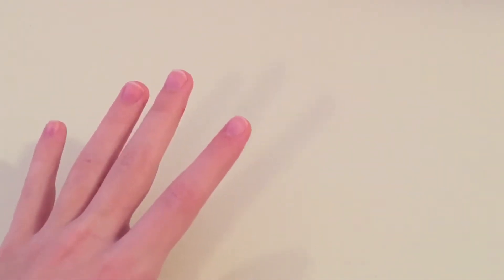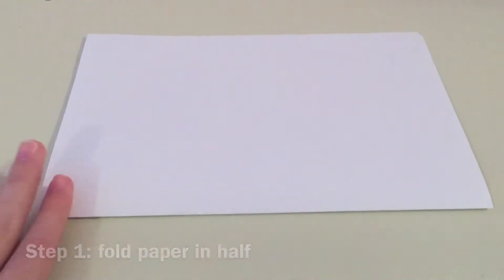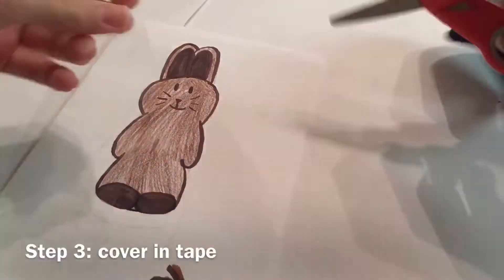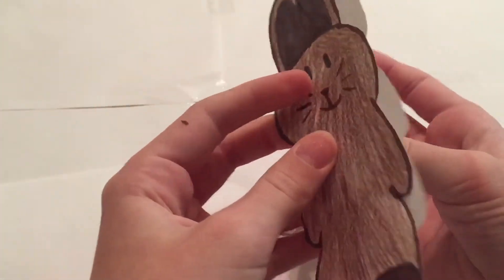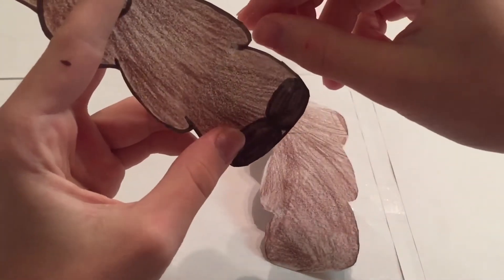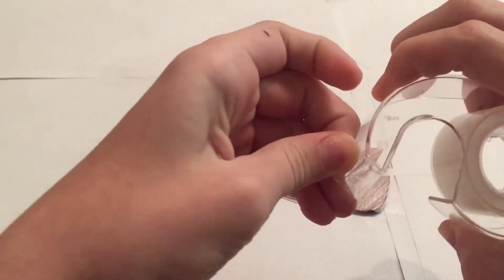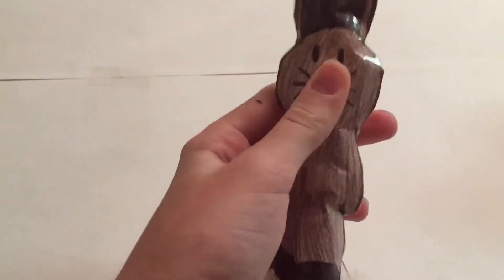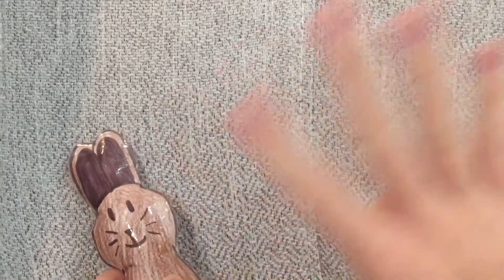How to make a chocolate bunny paper squishy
😁 If you were wondering what I do here… I make paper squishy videos, tutorial videos and some other random videos!!! ❤️
Btw I try to post at least once a week (usually on weekends) but I try to post more than once a week if possible. 😊

Papersquishy tiktok: @papersquishycafe1
Main tiktok: @ketelllllll